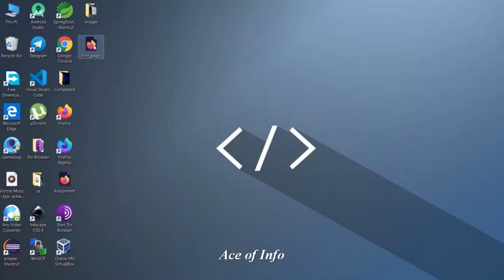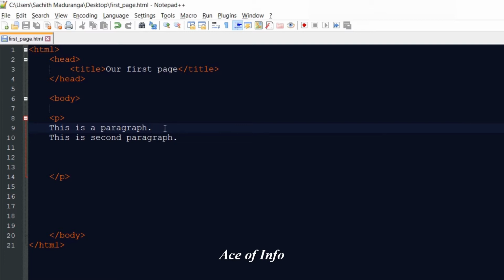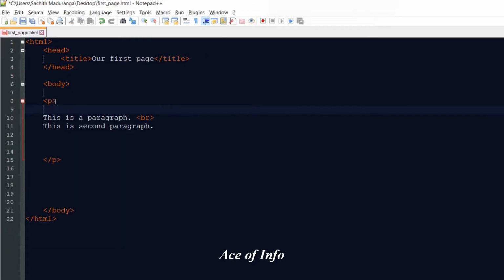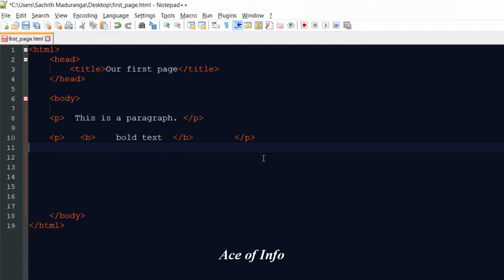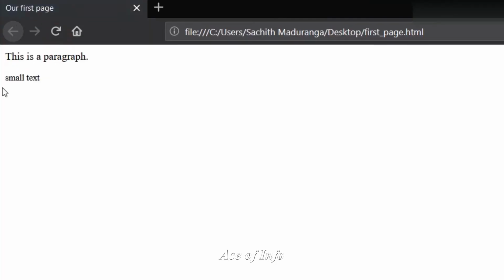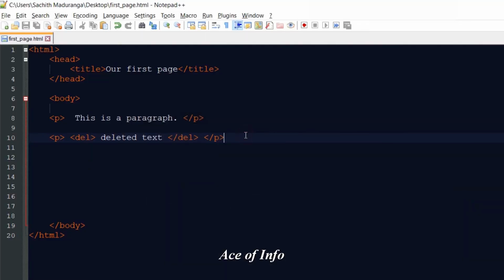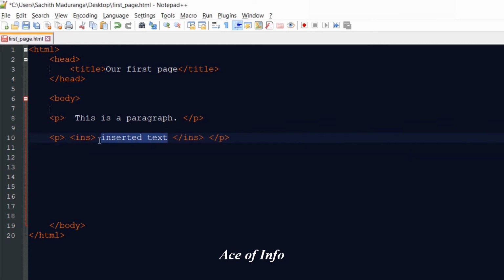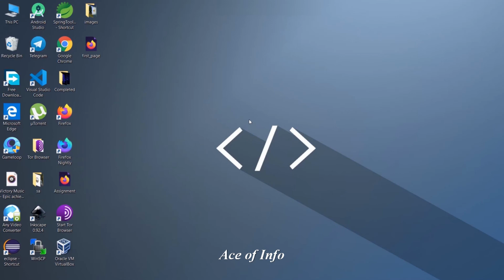How to Use Text Formats in HTML ? | Beginners Tutorials HTML #02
What are Different Text formats such as Strong, Insert, Deleted and how to use them in html.?
So in our 2nd video we will discuss more about tags , paragraph tag and text formats in html.
These formats are very important when we work with HTML.